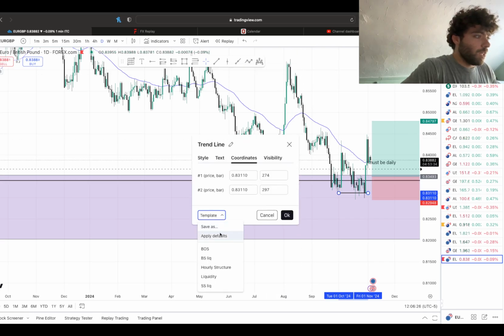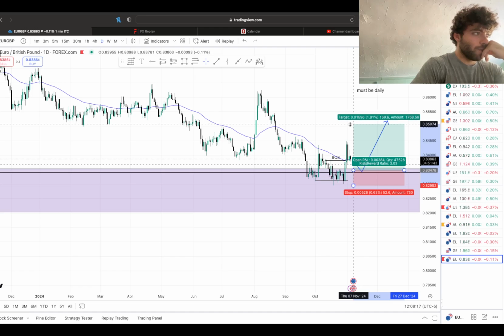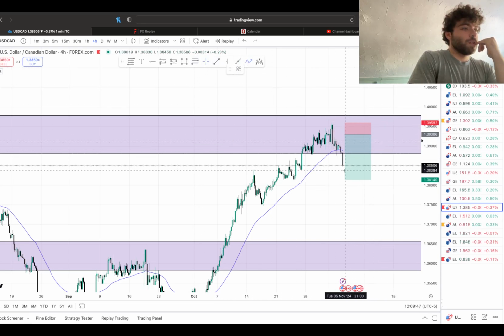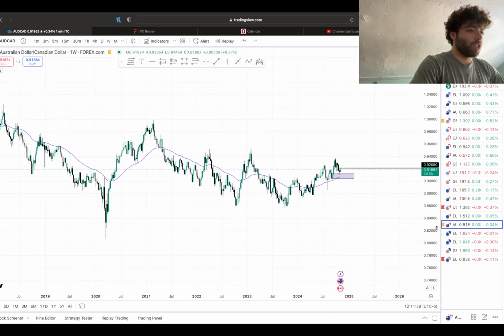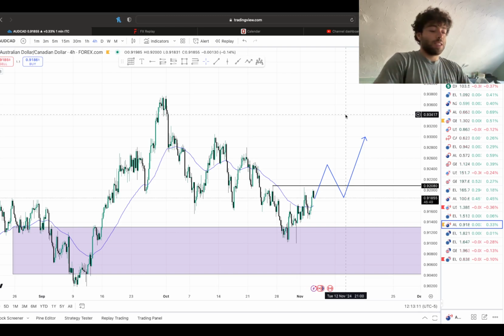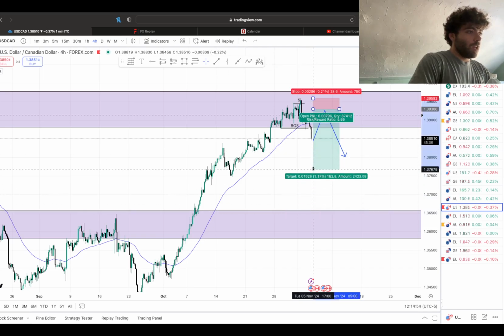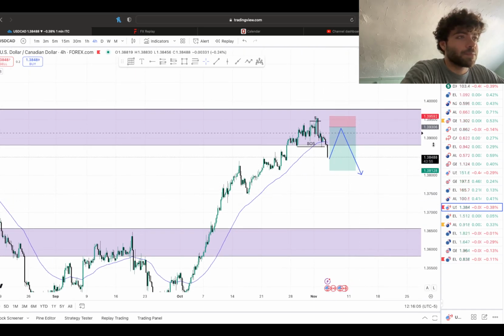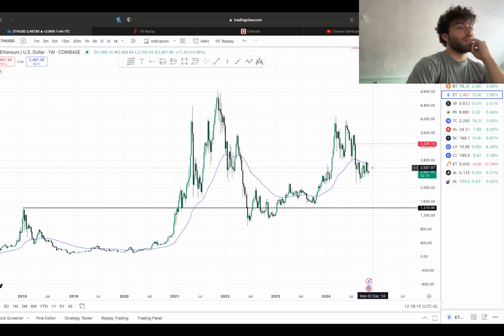Road To Profitability - Ep. 7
Little overview of current market and my thoughts on possible setups for the week